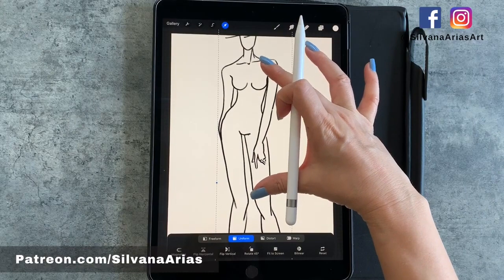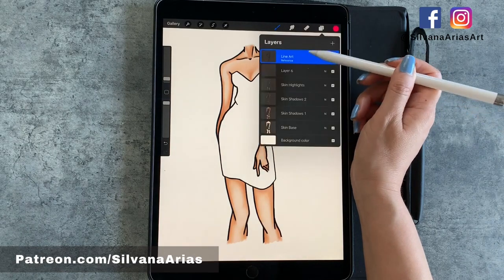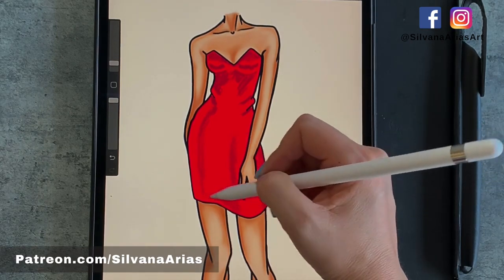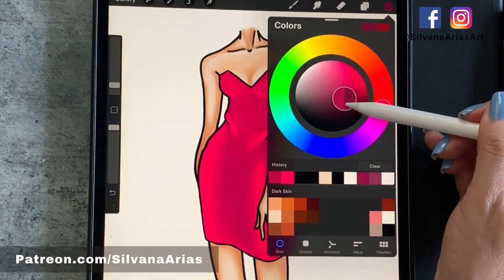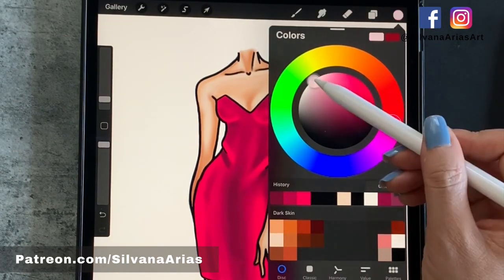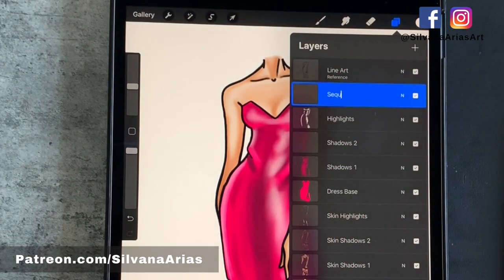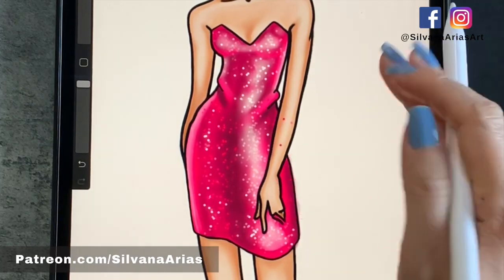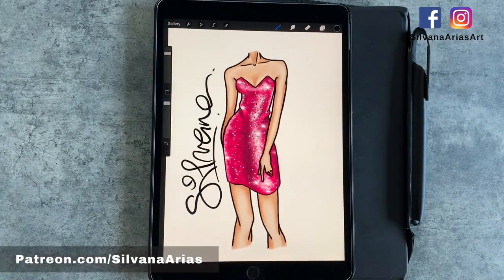How to Color Sequins in Procreate ♡ | SILVANA ARIAS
This is a complete my step by step video on How to Color Sequins in Procreate. You can use the brushes that come with the App or you can buy brushes that fit your needs.

❤ Books /Libros: